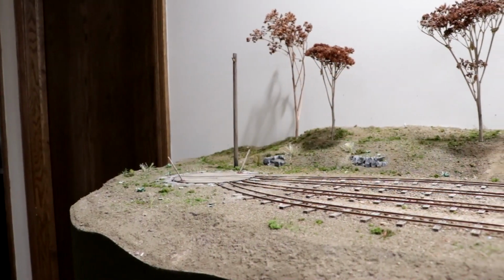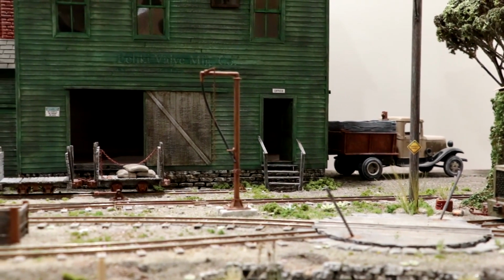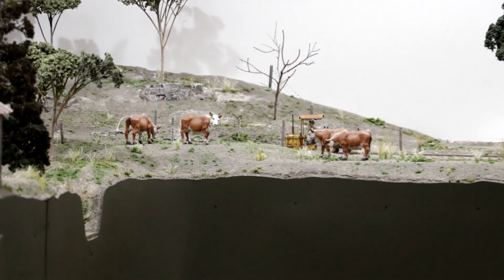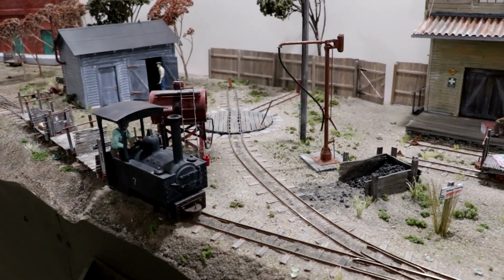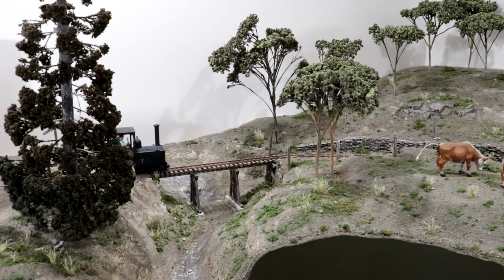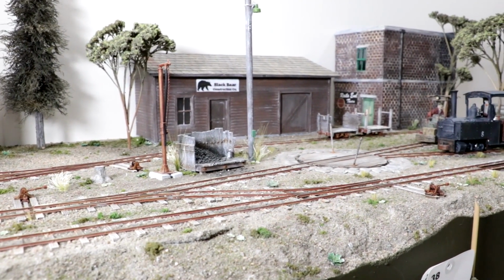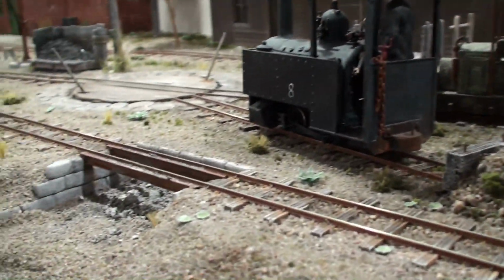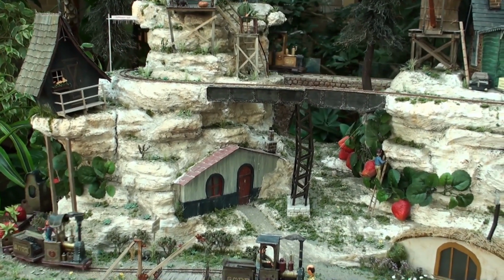ManCave Visit - Gn15 Home Layout - DaBob's ManCave 🚂🚋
Gn15, have you ever heard of this scale before?  I take you on a tour of a local layout that is just that, unique.  G scale on HO track representing 15" gauge tourist railroads in Europe and other small mining railroads.  The simplisticness of this makes it very unique in the modeling community.  Imagine HO having a 5" min radius with 1:24 scale bodies and scenery.

For more info about Gn15 here are some links.

Bi-weekly videos about model railroading in N scale.  Product Reviews, How To's, Train Shows, and Rail Fanning videos.

Tweet on Twitter.